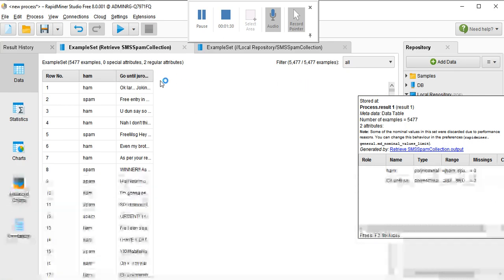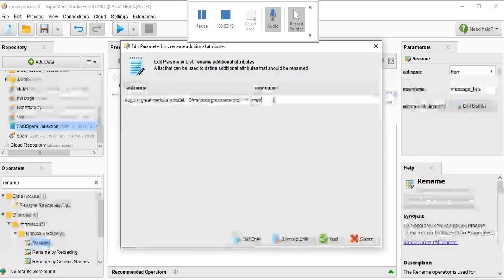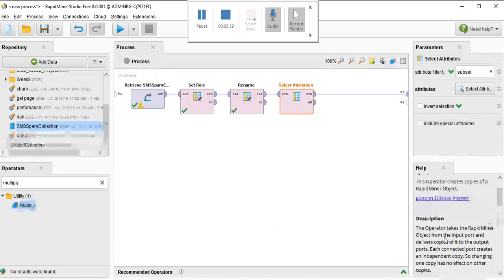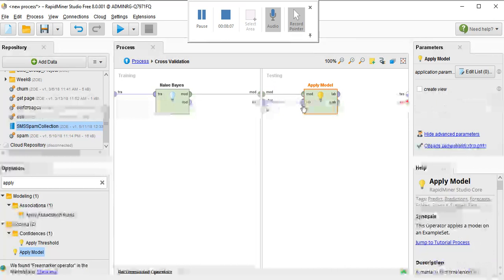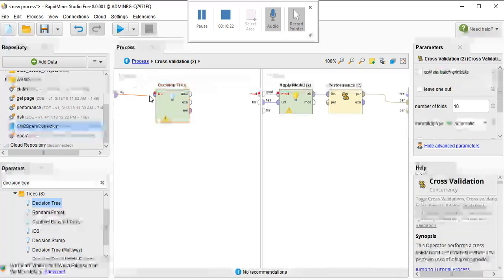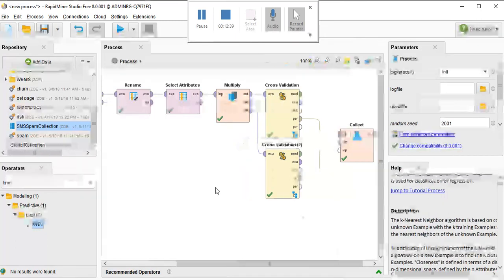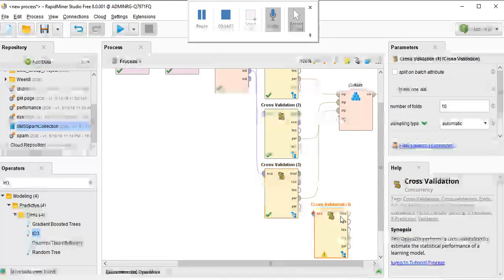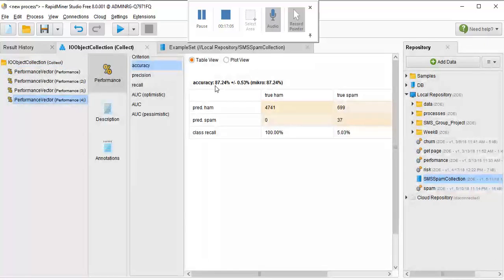SMSspamFIltering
Classification comparison of spam filtering in Rapid Miner